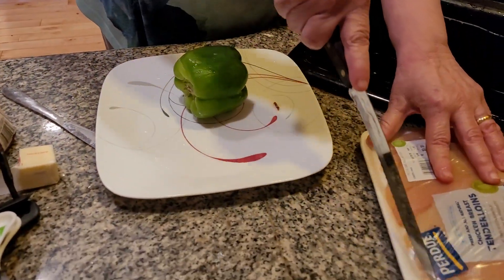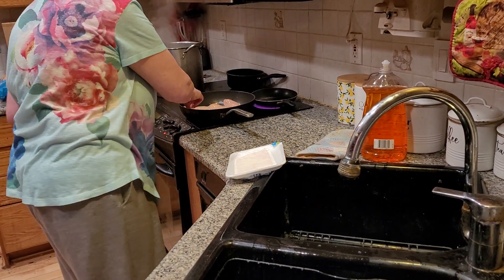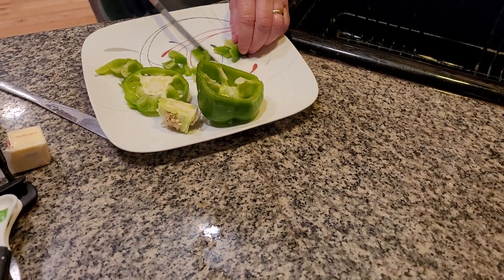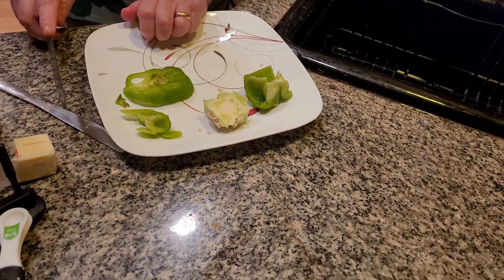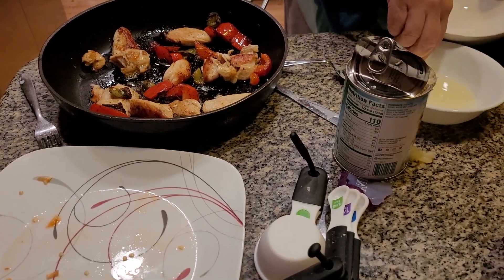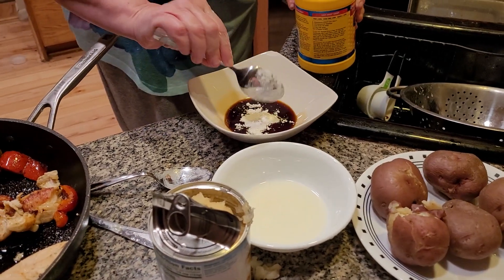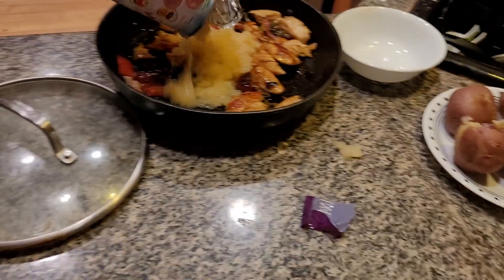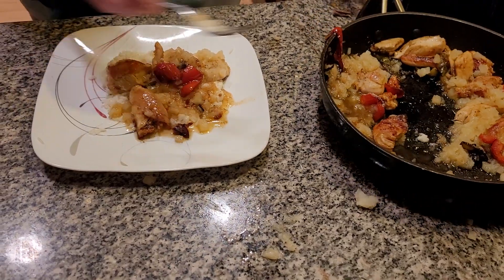Hawaii. Polynesian sweet and. sour. pine apple. chicken